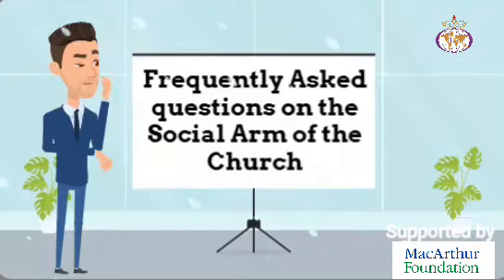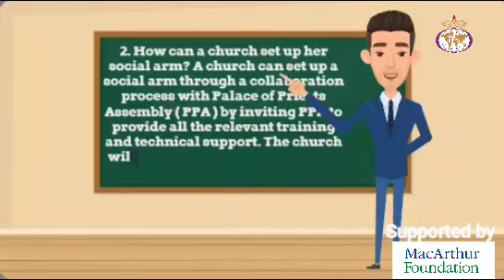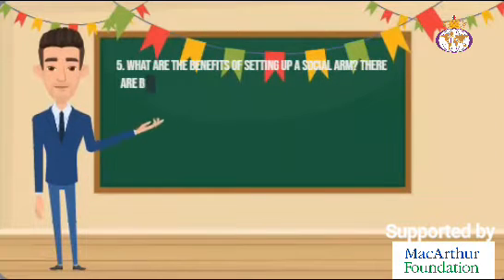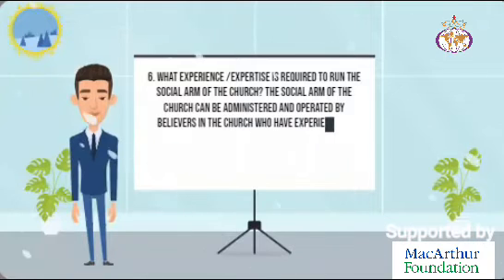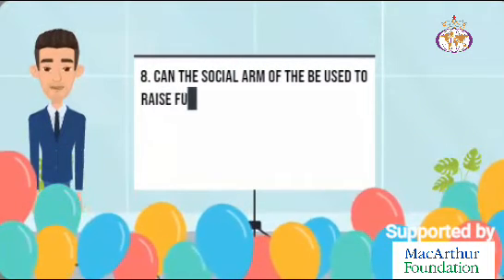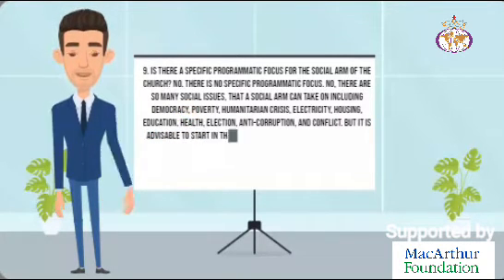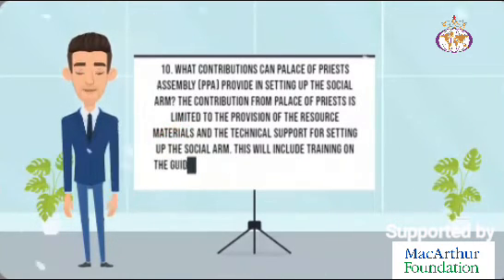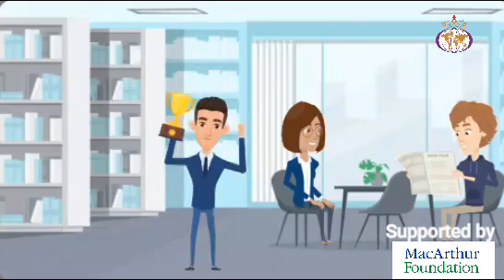Frequently Ask Questions on the Social Arm of the Church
Priests Peace & Justice Initiative (An Arm of Palace of Priests Assembly)